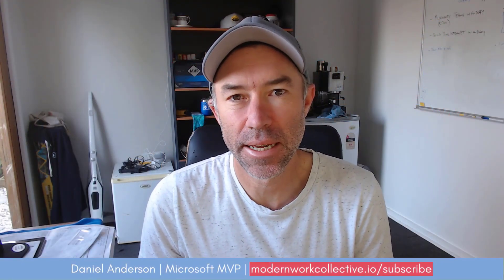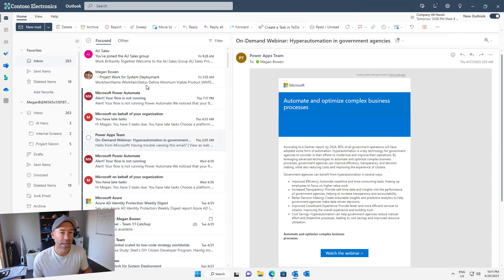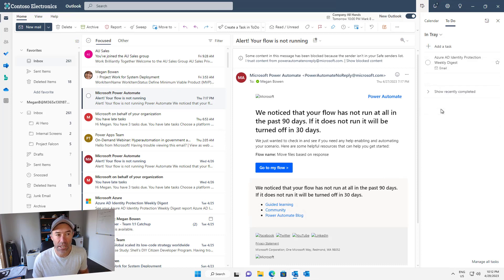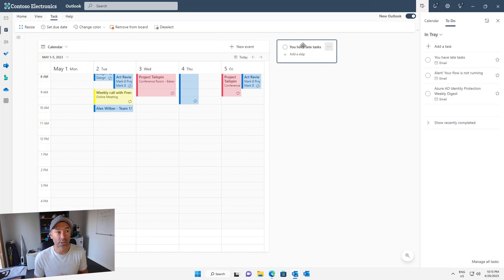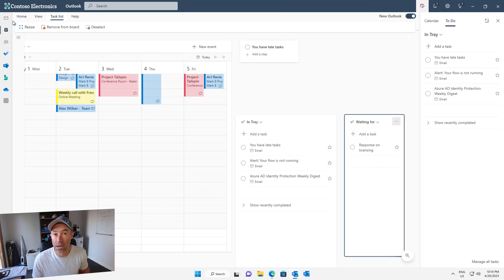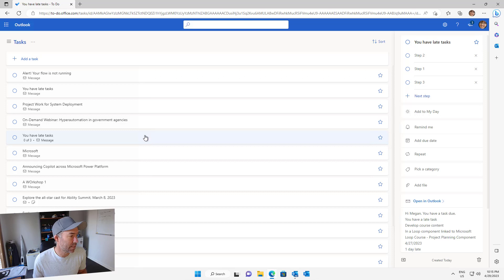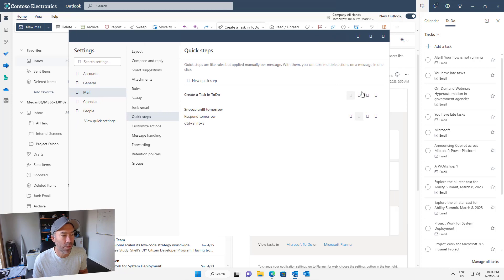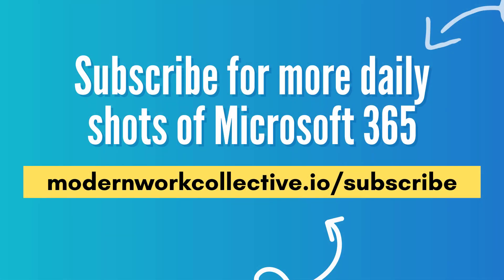2 Features of the New Outlook that will improve your workflow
In this video, I'm going to show you 2 features of the New Outlook that will improve your workflow.

By using the Calendar Board View and Microsoft Todo Integration, you'll be able to more easily manage your tasks and organize your day more efficiently. This new Outlook update is a great way to improve your productivity and efficiency, so be sure to check it out!